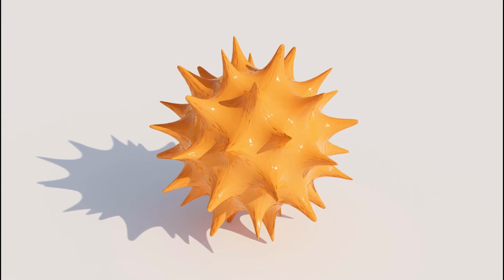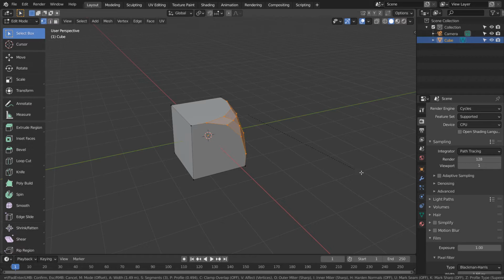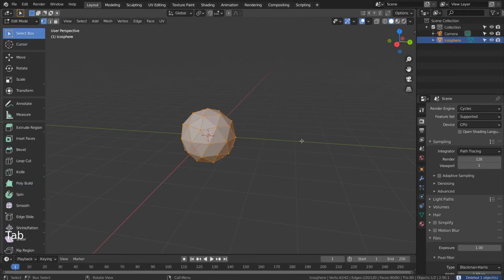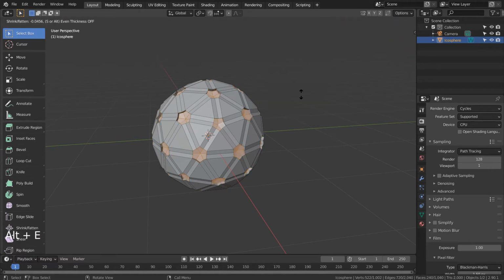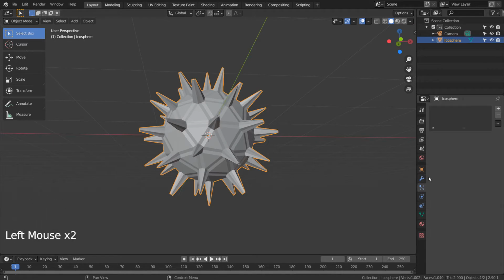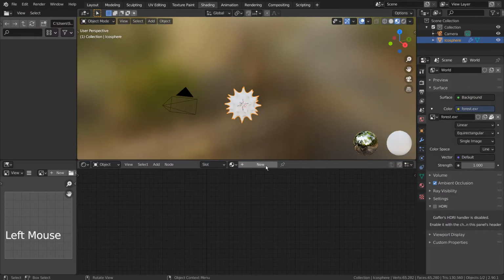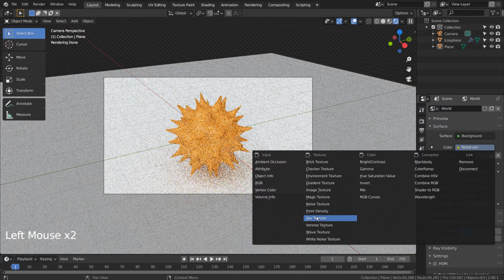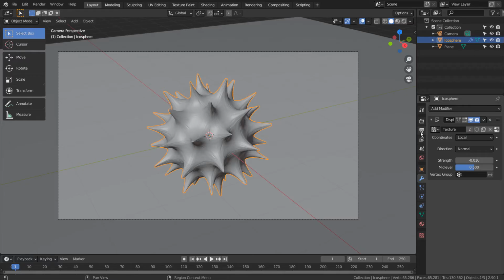Vertex bevel profiling Blender Tutorial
In this tutorial, we'll learn how to change the profile settings while vertex beveling.